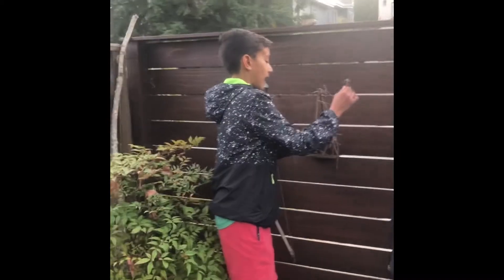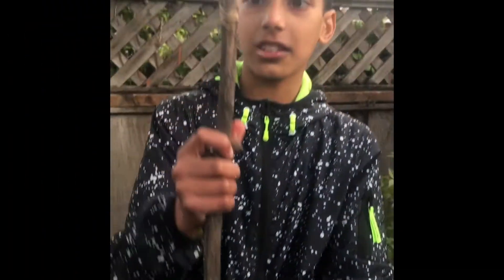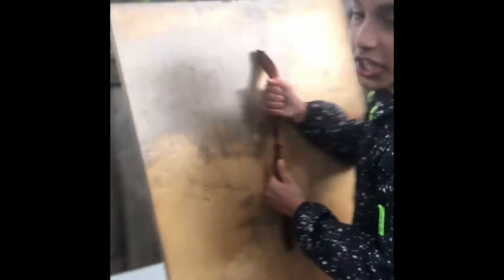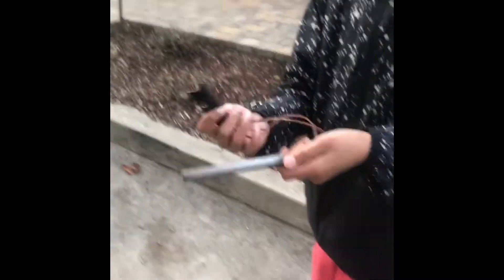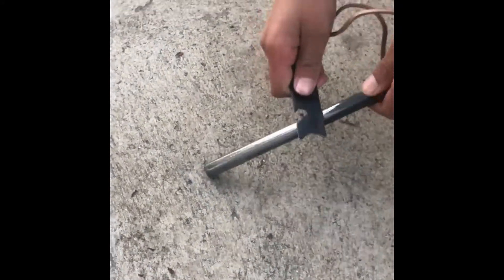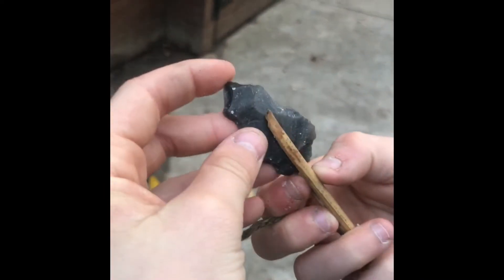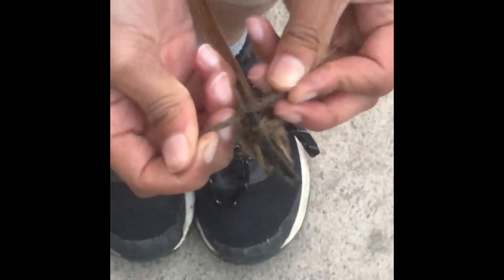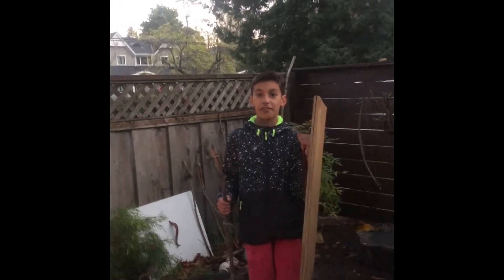Making a bow & arrow in the Secret Garden (Part 1)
Learn how to chisel  an arrowhead and arrow. I have my own space where I like to recreate prehistoric tools.